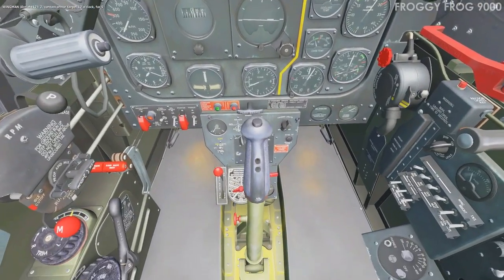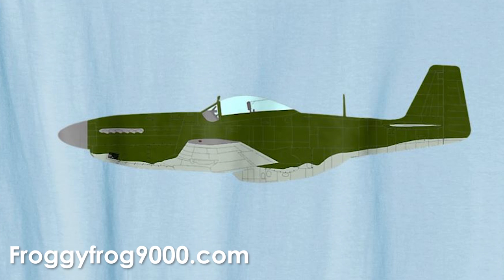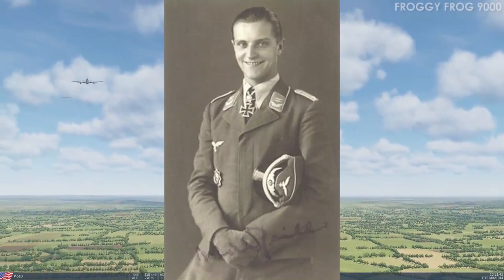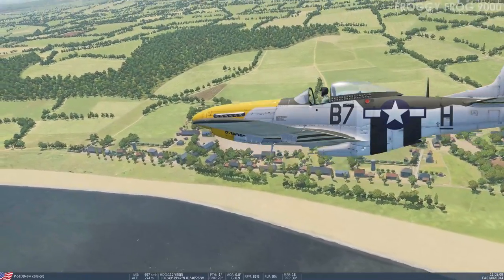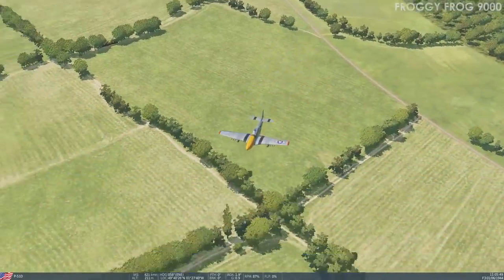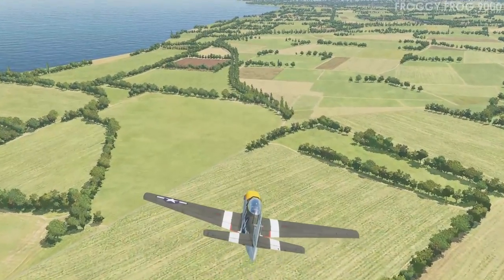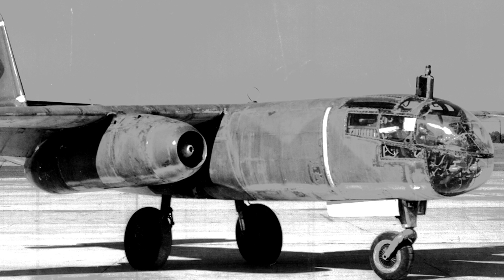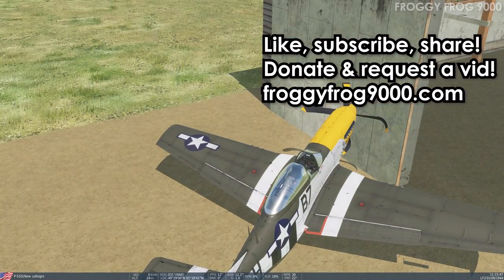FROG RADIO JUNE 3 2018 DCS, My website, aircraft profile art, IL-2 BOX mission builder tutorial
Frog apparel on Amazon.de (Germany) frog apparel on Amazon (UK Amazon site) Here is my P47D Thunderbolt sweater on Amazon.com My P40 Kittyhawk t-shirt on Amazon My P40 sweater My merch exclusive clothing line T-shirt frog on Amazon I get a small cut if you buy through these My merch exclusive clothing line T-shirt frog on Amazon I get a small cut if you buy through these Welcome to another edition of Sundays with FF9k :) Here I discuss my aircraft profile art which you can buy as a t-shirt, my mission builder tutorials for Patrons, Hans Joachim Marseille, the DCS Persian Gulf map, and the late war jets and flying saucers.
Best viewed in 1080p 60 setting (find and select the cog wheel bottom right of the screen)

*Video requests*  Send me your video request with a donation and the requested theme/topic. Don't forget to state the topic.

Send me your Crypto Currency coin donation of choice at address:

bitcoin:
1PBbjTTuoak2bzbeZDHU2SvSuSFMB59Gu6

bitcoinCash:
1F2oKonh7D9pWgqTXRdgXT34ZgzDykeCVY

Dash:
XfRDiHHSUjvAnSuHED2LDqShvaWnEPB7oK

Doge:
D9EAFSBAPE5amaegaPCFLurxMiHZnJRngQ

Etherium:
0xbbd28858e3917f32b40f1100c27c93b9c9f5662c

Litecoin:
LiWH4GAtoYvUnruNLu7SGh8BzK1CsWbBYg
My Joystick: Logitech Extreme 3D Pro Joystick Get all my apparel and consumer products from here, World wide shipping and lots of useful things in a range of colours